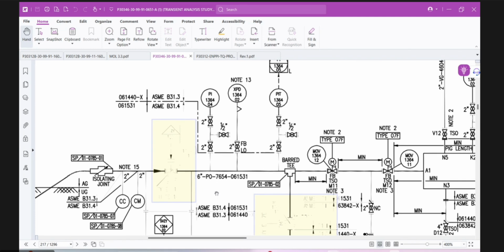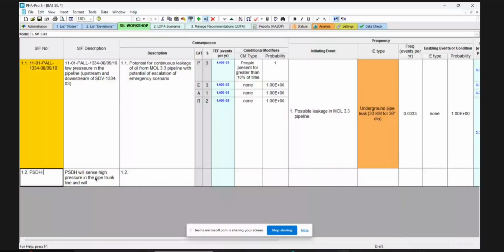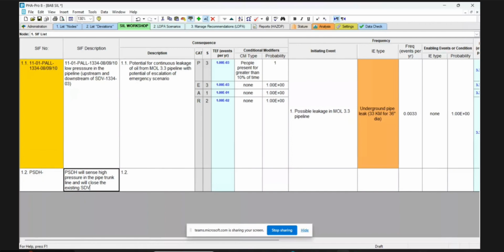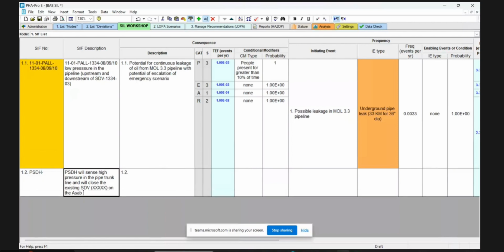Safety Integrity Level | Safety Integrity Level Workshop | Part 13 | BAB | IITC